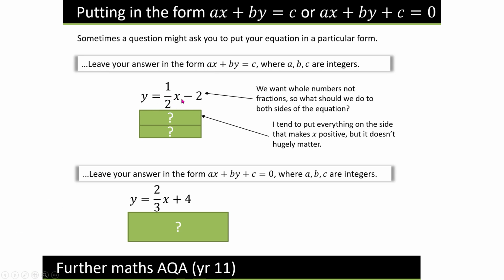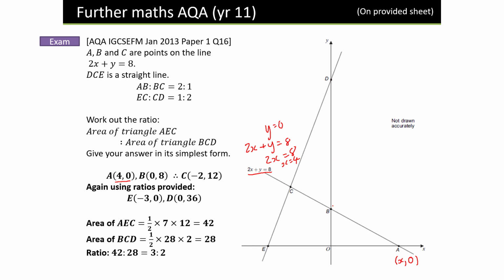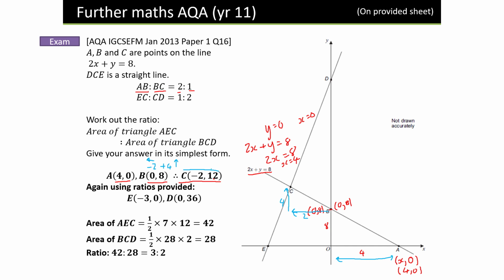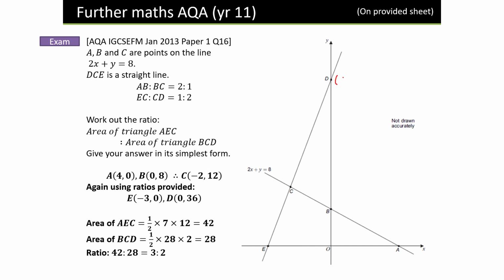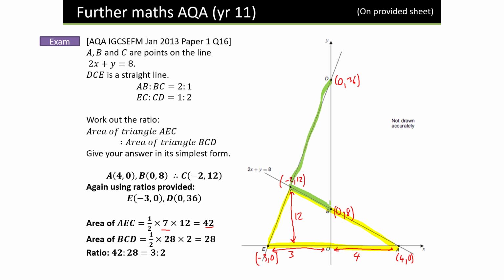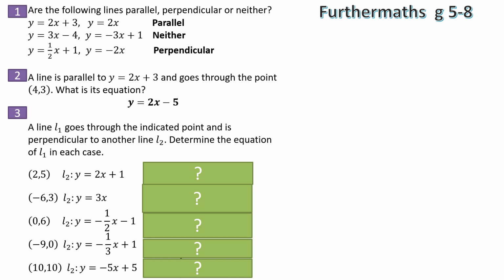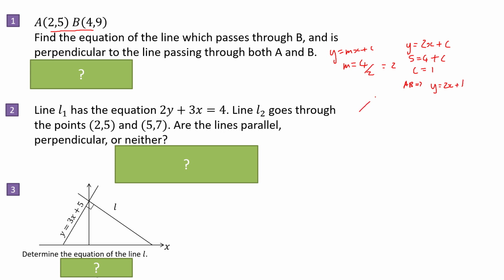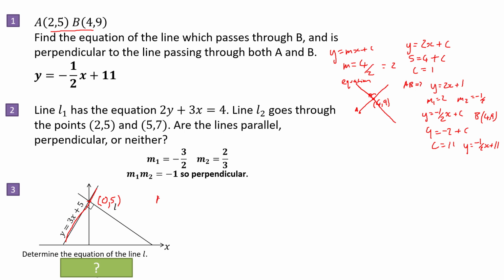coordinate geometry AQA (furthermaths grades 6-9).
Some mixed furthermaths questions that is for year 11. With thinking questions.